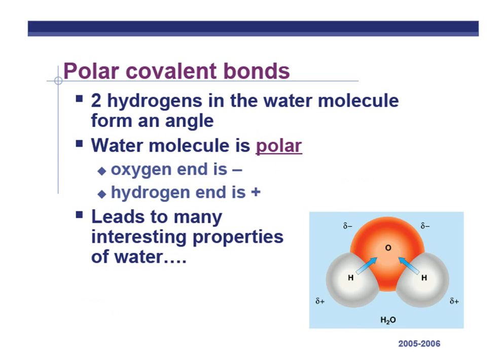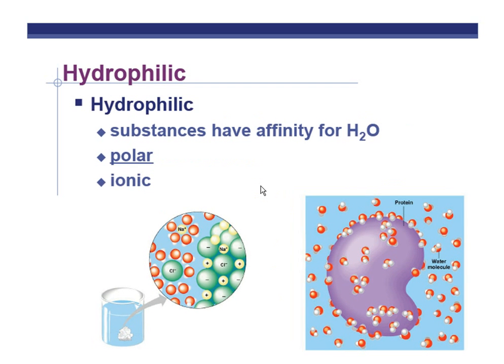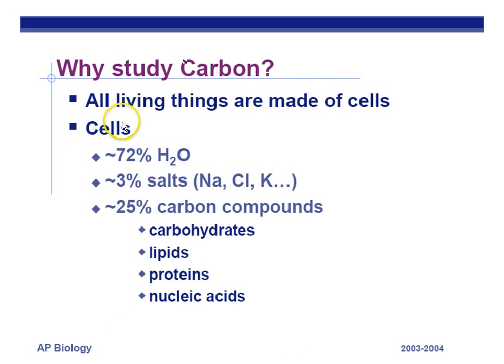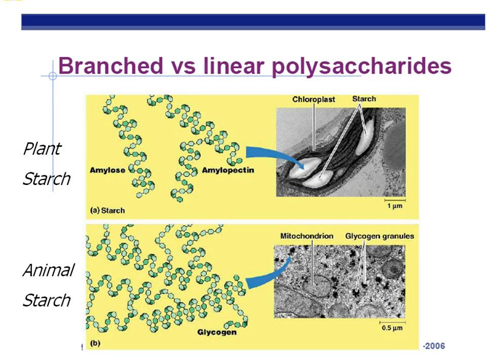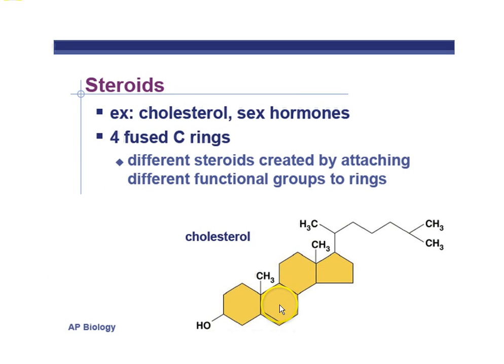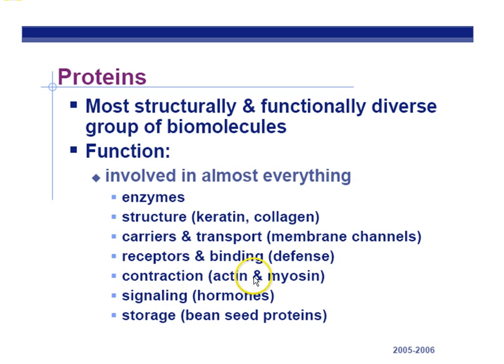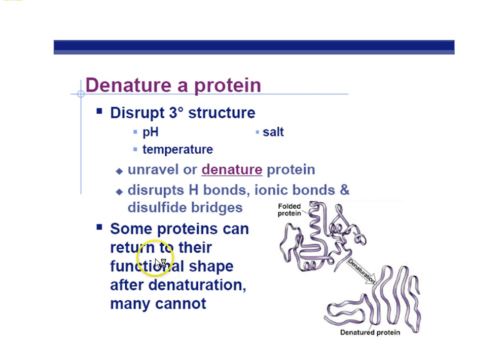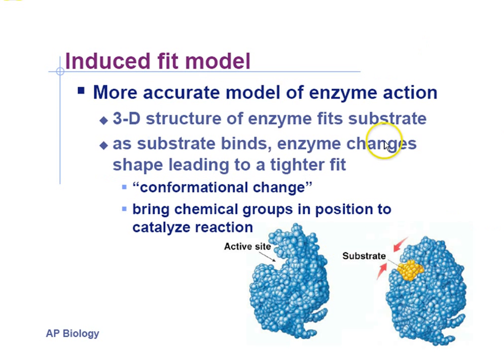AP Biology Water and Macromolecule Review